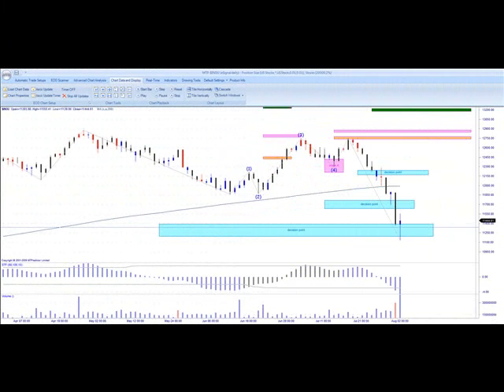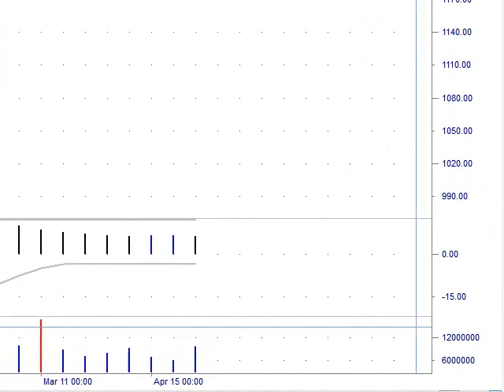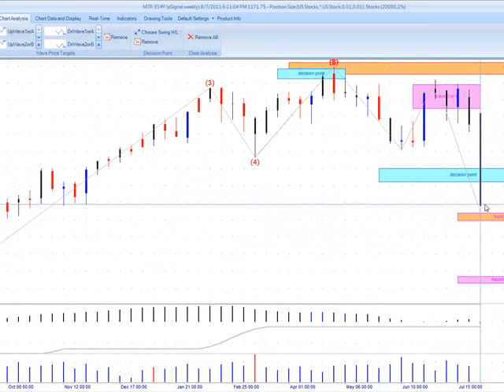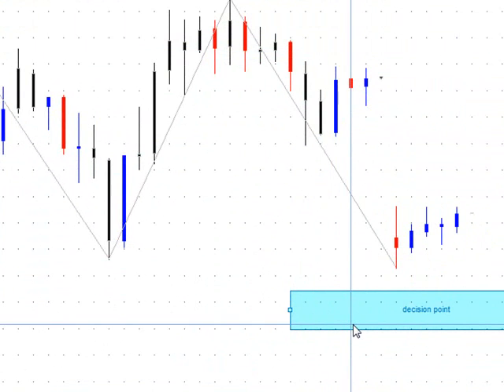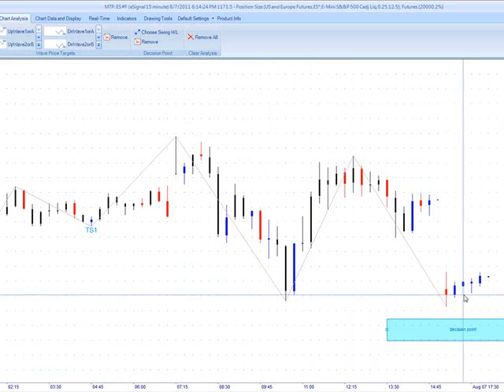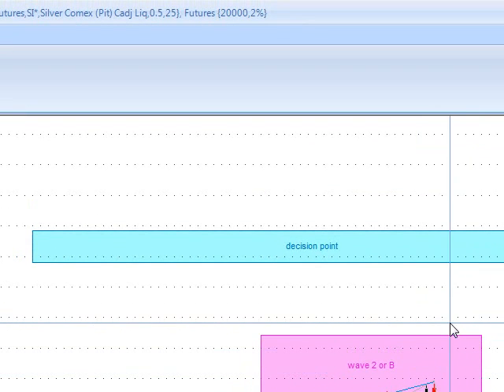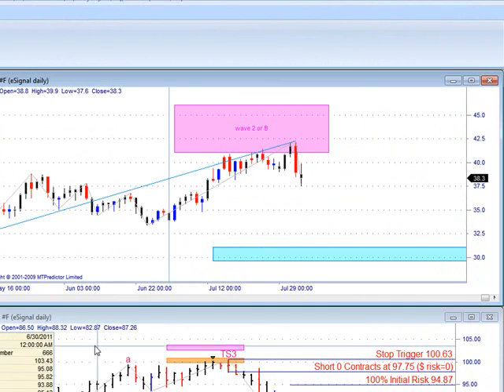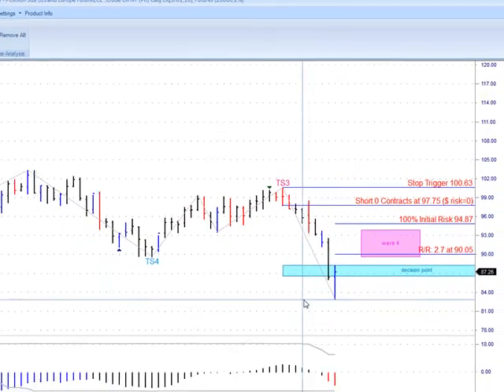MTPredictor - Make or Break Time for the Banks